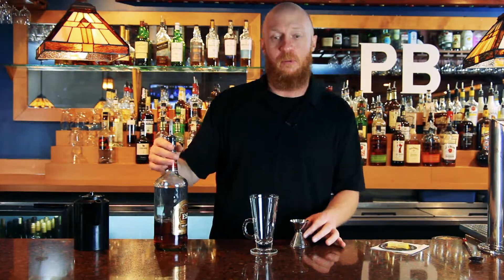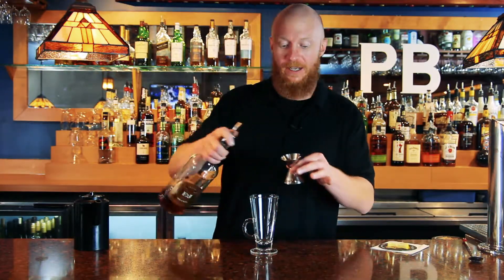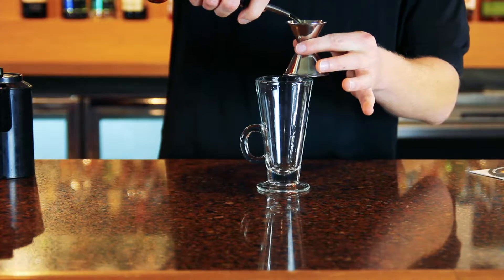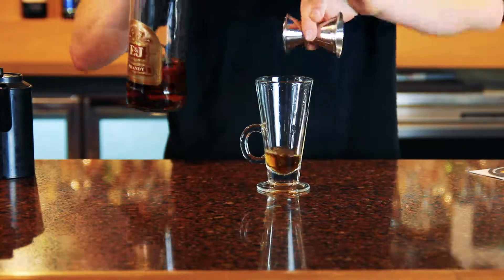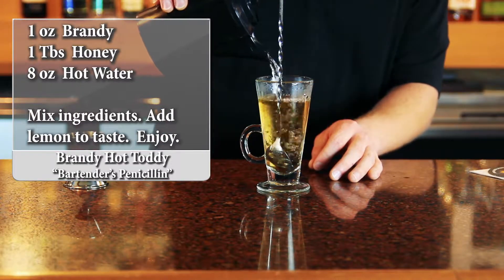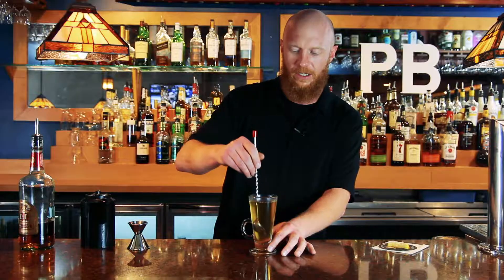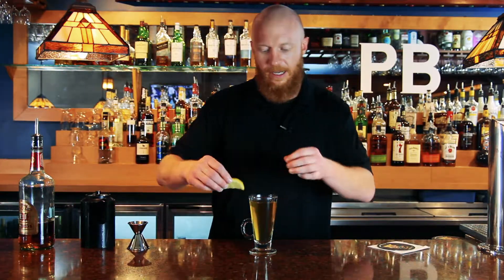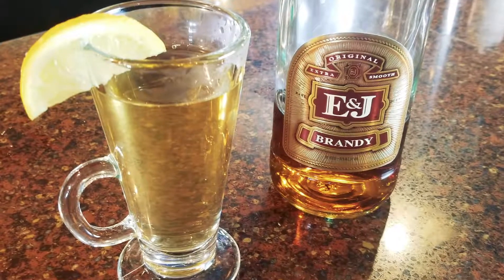Bartender's Penicillin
Dave shows us hot to make the Bartender's Penicillin (Hot Toddy).